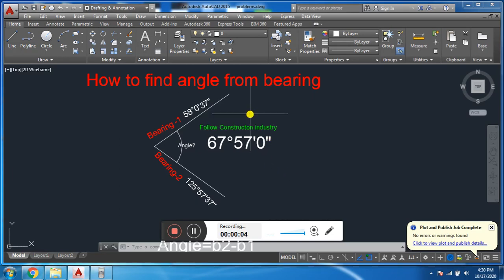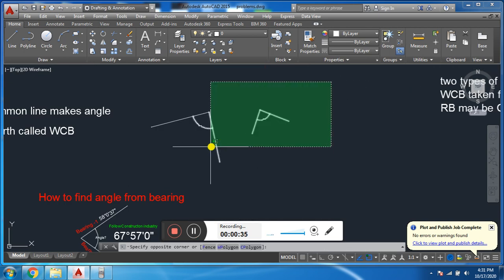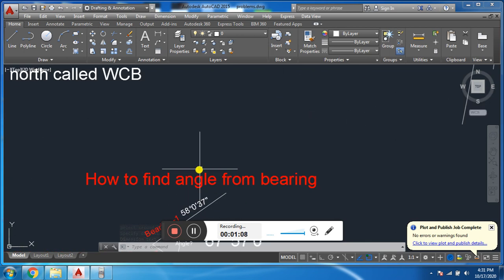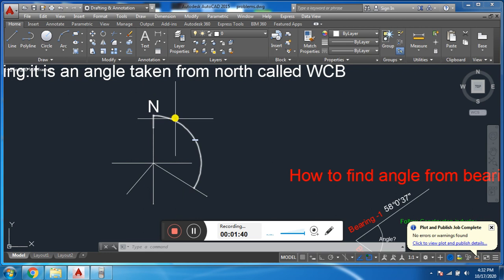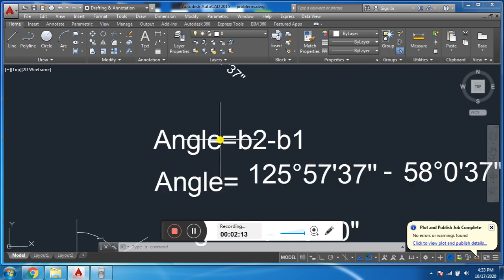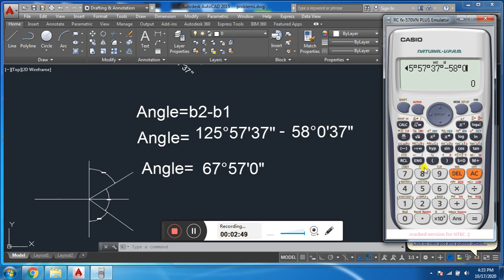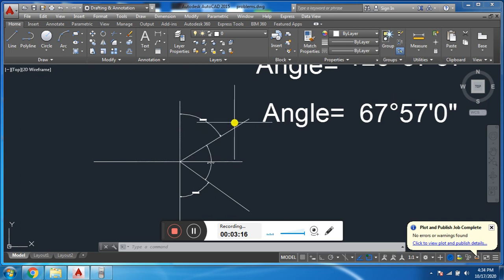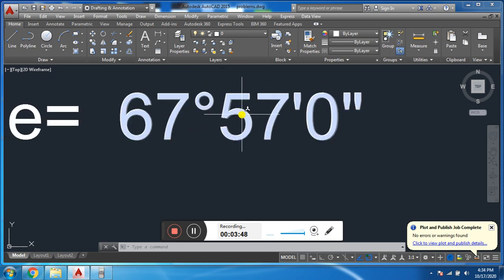How to find angle from bearing?II Included angle from bearing.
In this video we have discussed how to find angle from bearing. we have given two bearing and asked to find included angle.